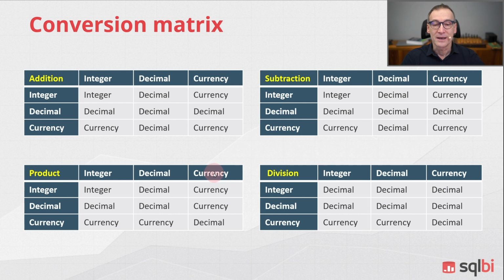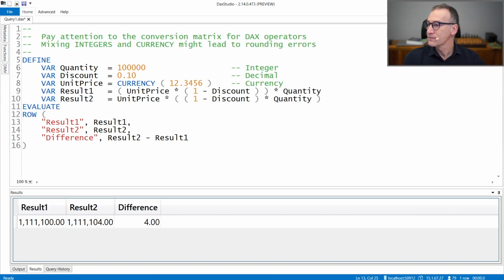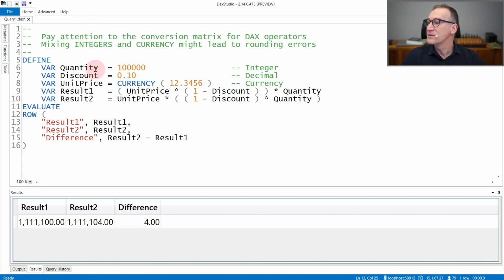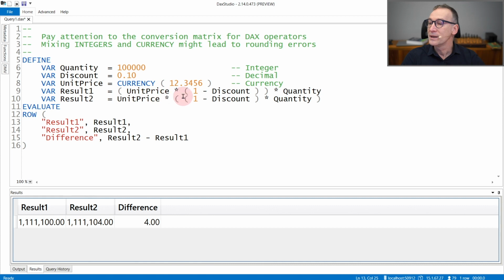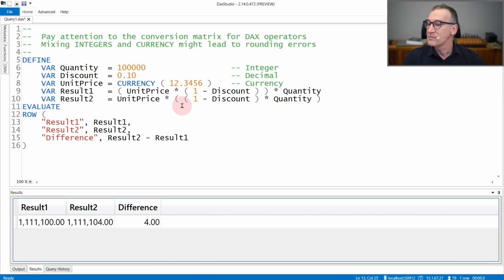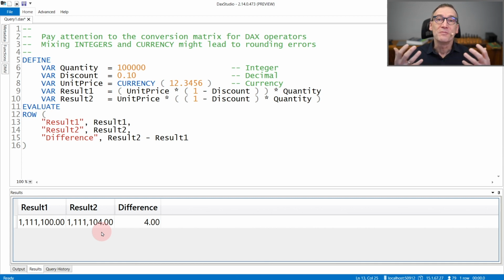Addition, Subtraction, Multiplication, Division - DAX Guide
The addition operator + sums two numbers.

The subtraction operator – subtracts the second argument from the first one.

The multiplication operator * multiply two numbers.

The division operator / divides the numerator by the denominator, generating an error in case of a division by zero.